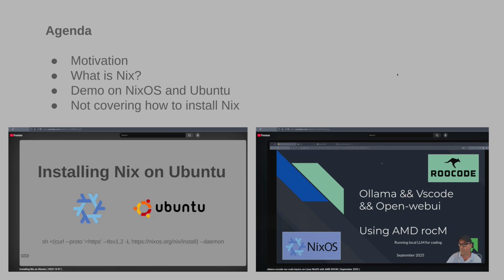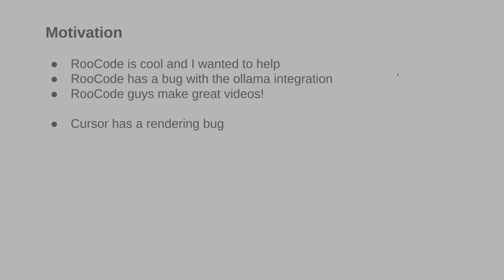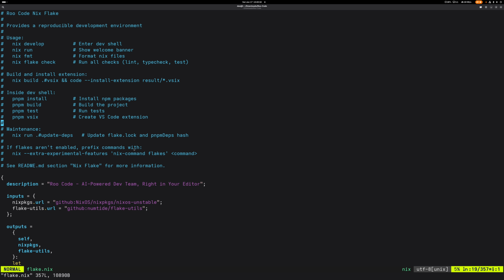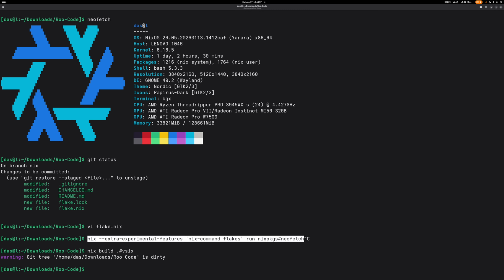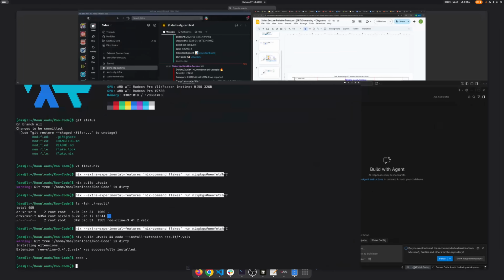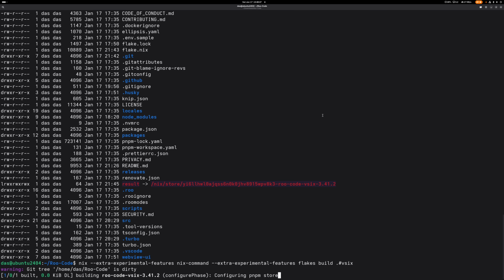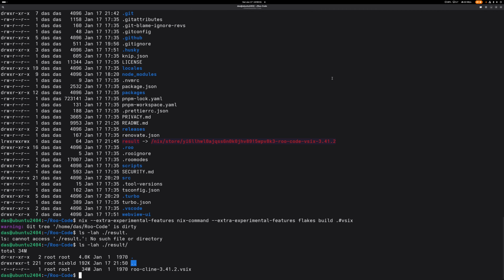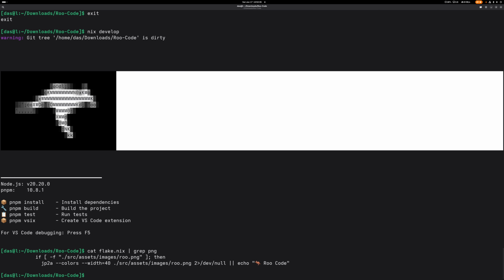nix and roocode 2026/01/17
Video demonstrating a flake.nix for reproducible Roo Code development and build